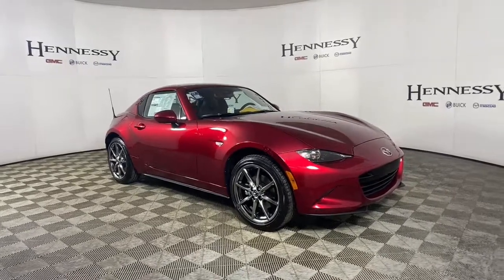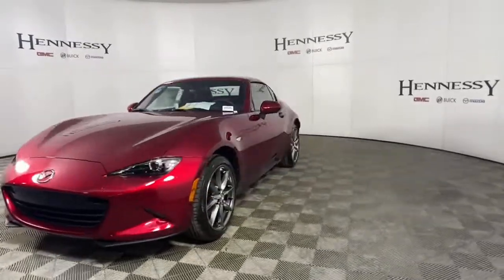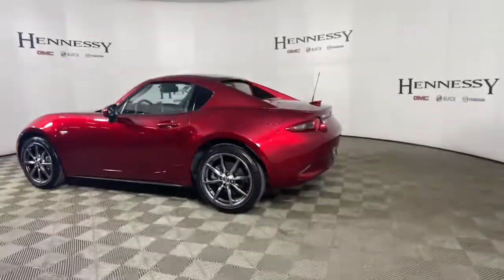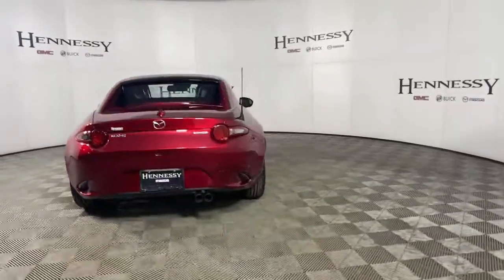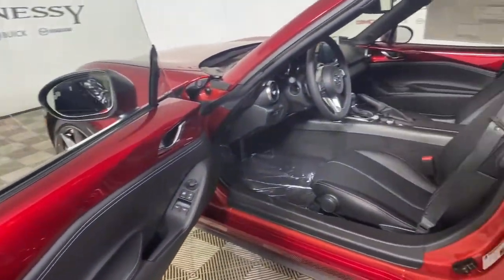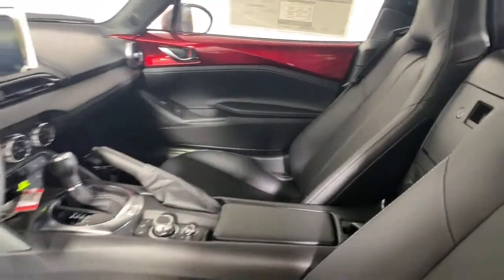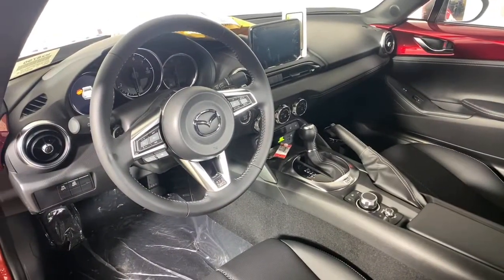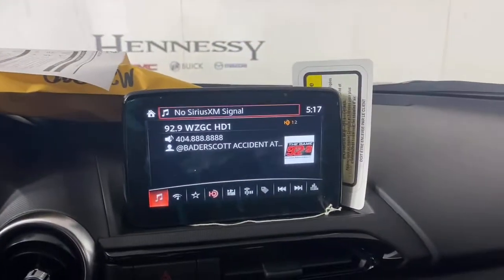2022 Mazda Miata Morrow, Peachtree City, Newnan, McDonough, Union City, GA M28790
46v New 2022 Mazda Miata available in Morrow, Georgia at Hennessy Mazda Buick GMC. Servicing the Peachtree City, Newnan, McDonough, Union City, GA area.

Wheels: 17 Gunmetal Finish Alloy,Heated Front Bucket Seats,Leather Seat Trim,Radio: Bose Premium Audio System w/AM/FM/Nav,4-Wheel Disc Brakes,9 Speakers,Air Conditioning,Convertible HardTop,Electronic Stability Control,Front Bucket Seats,Leather Shift Knob,Tachometer,ABS brakes,Alloy wheels,Auto-dimming door mirrors,Automatic temperature control,Brake assist,Convertible roof lining,Convertible roof wind blocker,Driver vanity mirror,Dual front impact airbags,Dual front side impact airbags,Four wheel independent suspension,Front anti-roll bar,Fully automatic headlights,Garage door transmitter: HomeLink,Glass rear window,Heated door mirrors,Heated front seats,Illuminated entry,Low tire pressure warning,Occupant sensing airbag,Outside temperature display,Panic alarm,Passenger vanity mirror,Power convertible roof,Power door mirrors,Power steering,Power windows,Rain sensing wipers,Rear anti-roll bar,Rear window defroster,Remote keyless entry,Speed control,Speed-sensing steering,Sport steering wheel,Steering wheel mounted audio controls,Telescoping steering wheel,Tilt steering wheel,Traction control,Trip computer,Variably intermittent wipers,Auto-dimming Rear-View mirror,AM/FM radio: SiriusXM,Bumpers: body-colour,Exterior Parking Camera Rear,Auto High-beam Headlights,Navigation system: MAZDA CONNECT,Blind spot: Advanced Blind Spot Monitoring (ABSM) warning,AppLink/Apple CarPlay and Android Auto